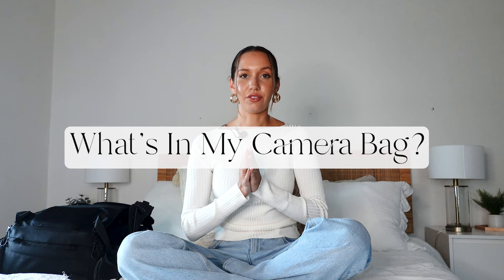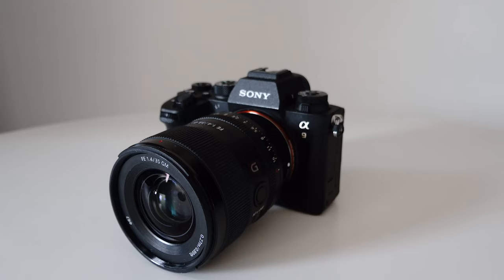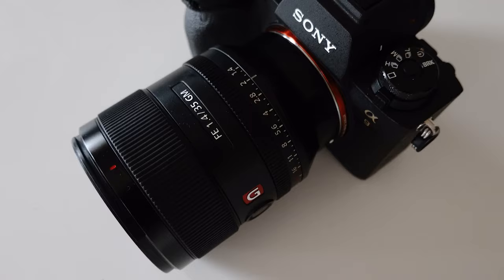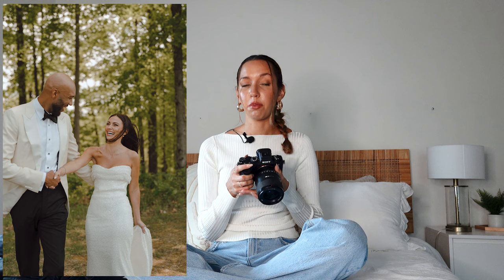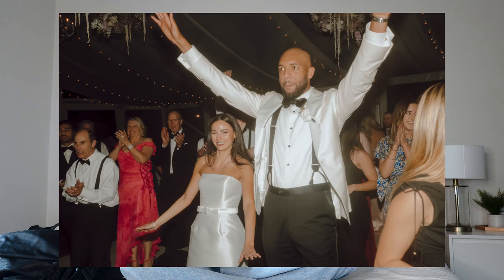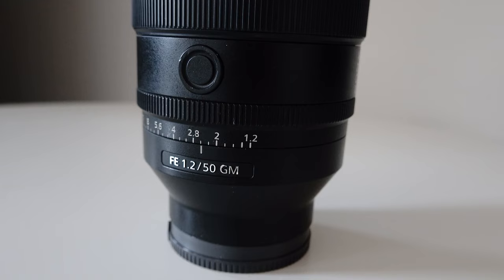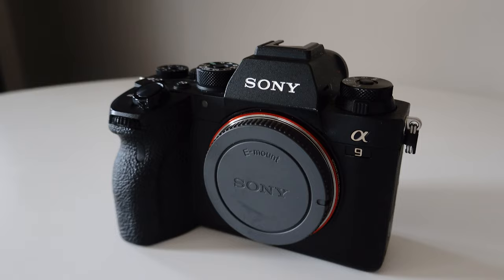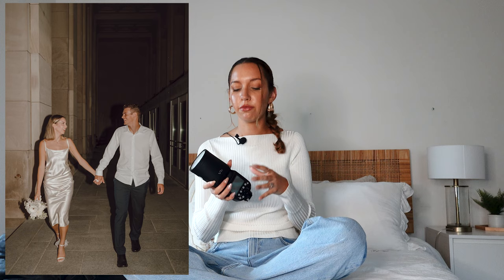THE CAMERA GEAR I SWEAR BY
LINKS TO ALL OF MY SONY CAMERA GEAR HERE 📸✨
Are you apart of our photography Facebook community group? and join the discussions of thousands of other photographers.